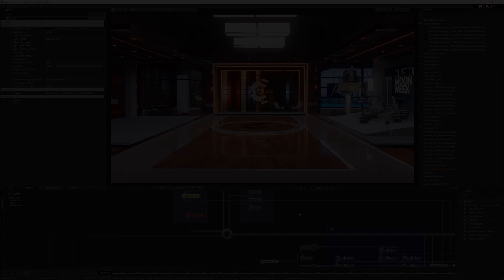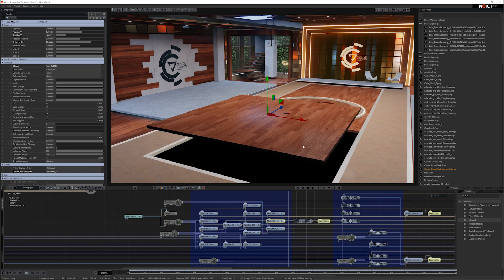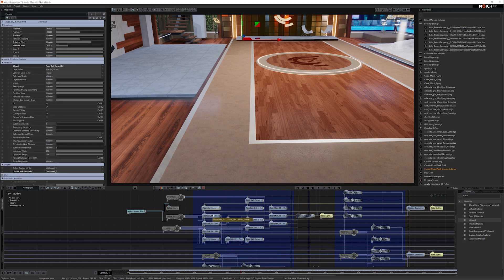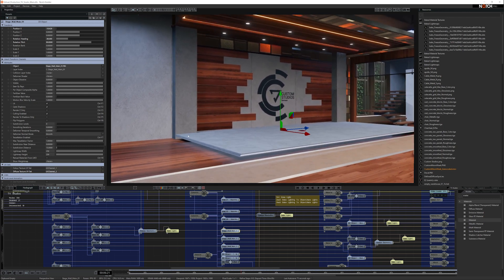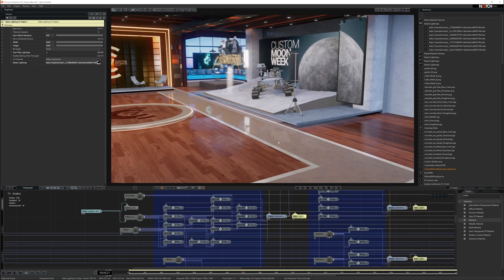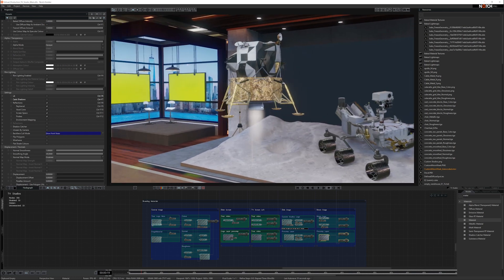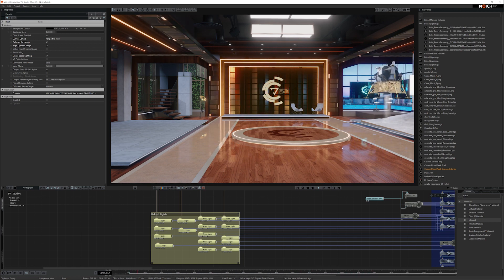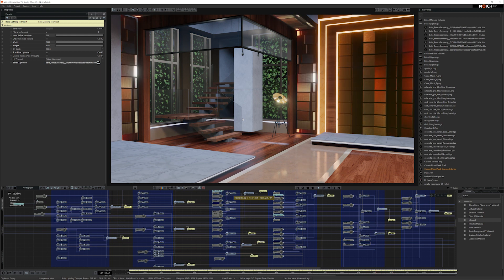Notch Tutorial: Virtual Production TV Studio (Part 2/4: Build It)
Learn how to build and change the virtual production TV studio project.

Don't have Notch to use these samples?